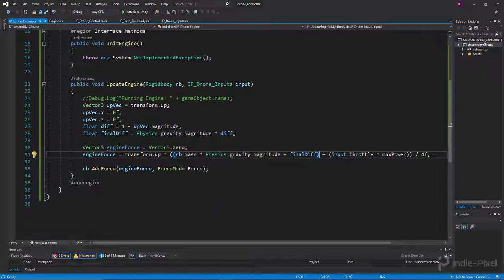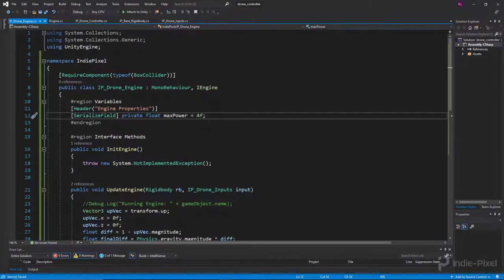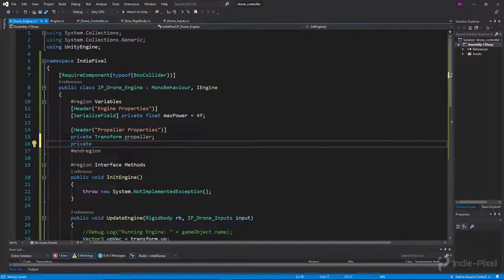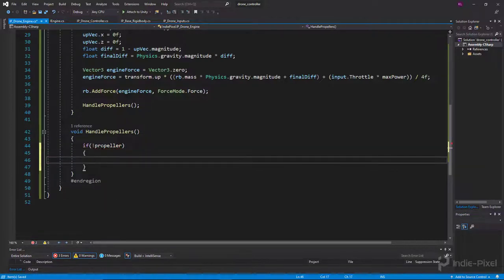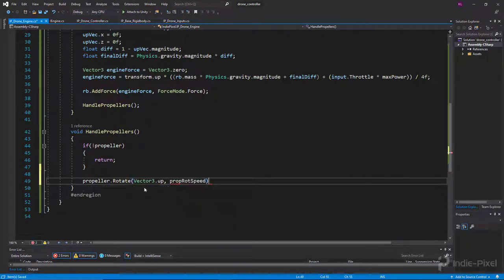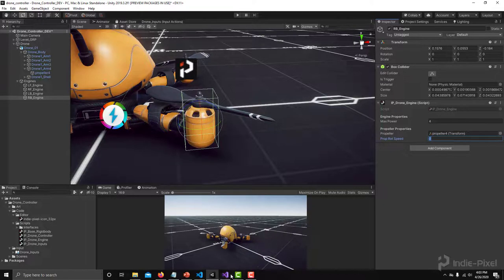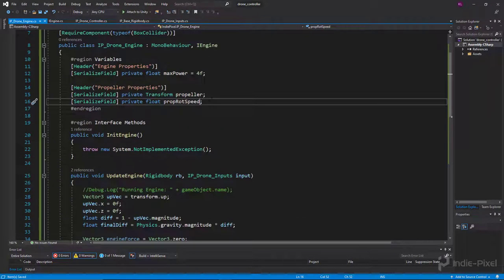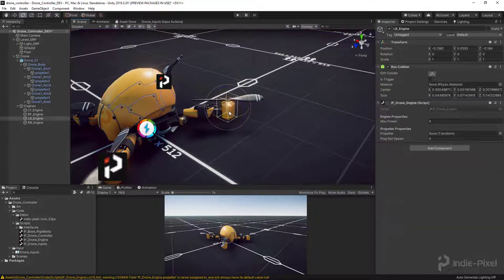Unity 2019 - Drone Controller - Section 3 - Video 8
Howdy guys!
I hope everyone is doing well...staying safe and healthy!  So in celebration of Indie-Pixel hitting 10k subscribers on YouTube and over 50 patrons, I wanted to do something to show my appreciation to everyone!  So I made a mini-course that is free for everyone!  I even included a free Drone 3D model to get you started with your own Drone Racing game or simulations.

Throughout this mini-course we are going to walk through each step in the creation of a physics based Drone Controller.  This time around we are going to ditch the old unity input system and use the new Unity Input System.  I think you guys will dig it, if you don't already, as it really speeds up the process of getting inputs, from multiple devices setup.

You can also purchase the mini-course on gumroad and get all the videos, 4 drone models, and the unity project complete with the course code if you so choose.  Either way, I hope you guys like the mini-course!  Let me know your thoughts! :-)

Thanks,
Indie-Pixel